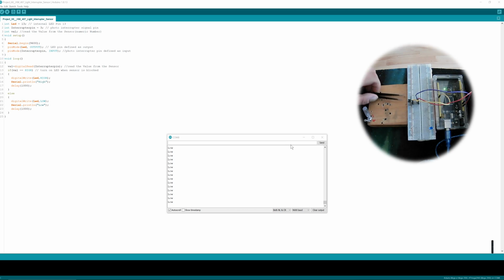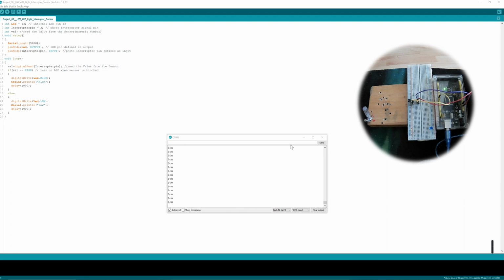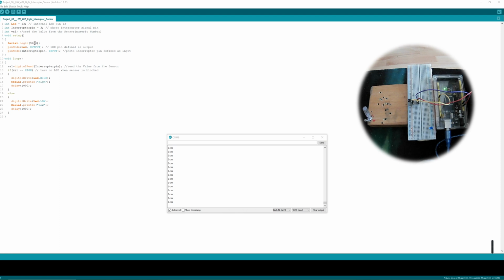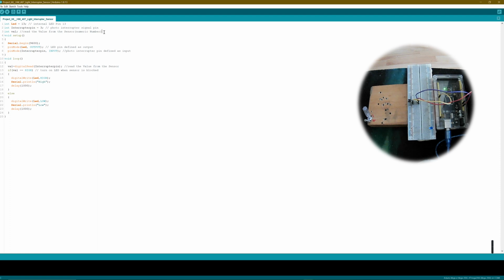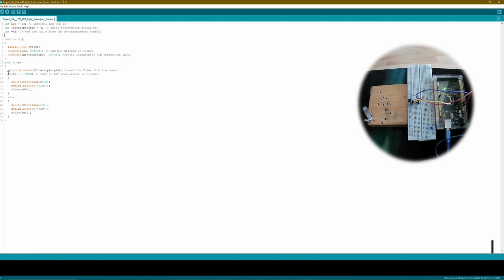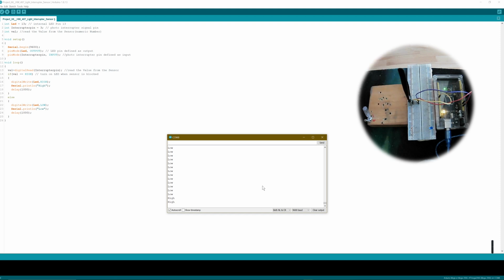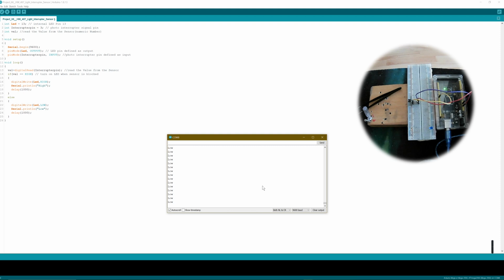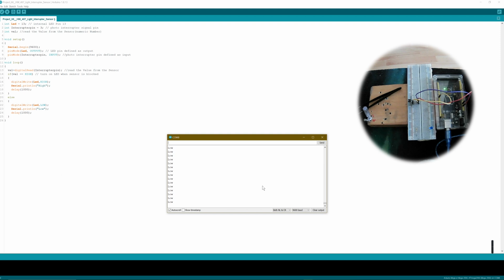Arduino Project 12 - Light Interrupter HW487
Arduino is an open-source electronics platform that enables individuals, hobbyists, and professionals to create interactive projects and prototypes easily. Developed in Italy in 2005, Arduino has since gained immense popularity due to its simplicity, versatility, and accessibility.

At its core, Arduino consists of two main elements: hardware and software. The hardware comprises a microcontroller board equipped with input/output pins, which allow it to interact with various sensors, actuators, and other electronic components. The software, known as the Arduino Integrated Development Environment (IDE), provides a user-friendly interface for writing, compiling, and uploading code to the Arduino board. Arduino Project 12 - Light Interrupter HW487

// Define the pin for the light interrupter module
define INTERRUPTER_PIN 2

void setup() {
  Serial.begin(9600);
  pinMode(INTERRUPTER_PIN, INPUT); // Set the interrupter pin as an input

void loop() {
  int sensorValue = digitalRead(INTERRUPTER_PIN); // Read the state of the interrupter pin

  if (sensorValue == HIGH) {
    Serial.println("Light detected!"); // Print a message if light is detected
  } else {
    Serial.println("No light detected!"); // Print a message if no light is detected

  delay(500); // Wait for a short time before reading again